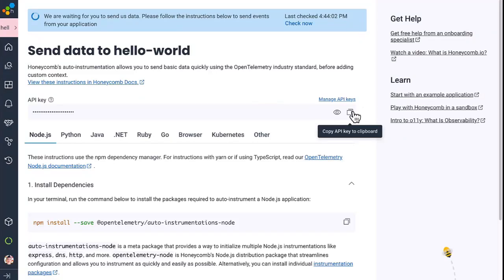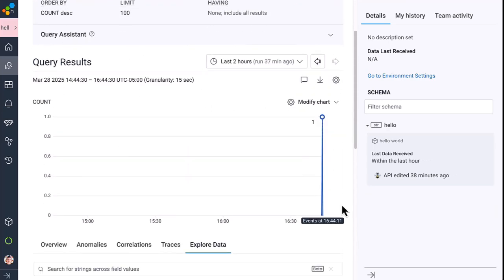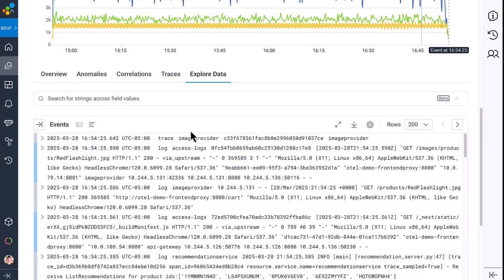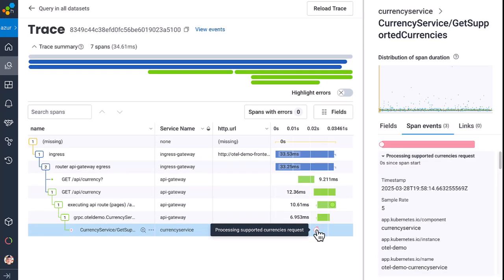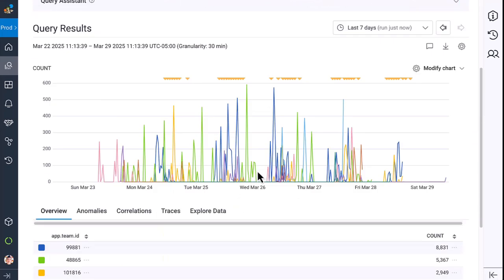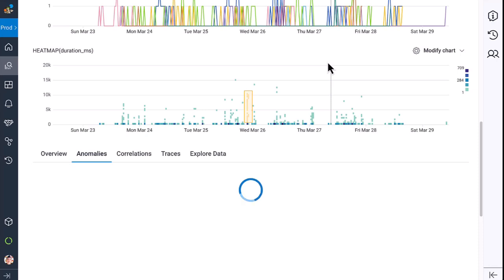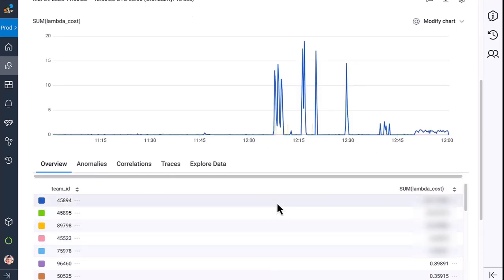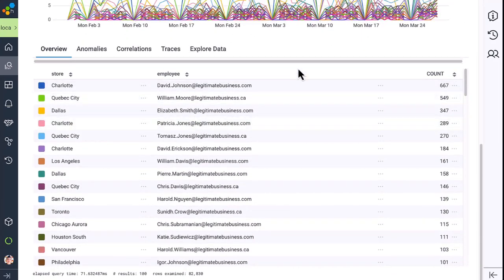Honeycomb: Basics to Business Value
Send Honeycomb JSON or sophisticated OpenTelemetry. Traces, logs, metrics. Then add a few business-specific fields (or calculate them), and answer important questions on the fly.

00:00 - Simplest Possible Event
00:20 - OpenTelemetry is the Best
00:36 - Metrics, Logs, and Traces
01:12 - See a Log in the Context of a Trace
01:33 - Sales Tracks Prospects in a Trial
02:08 - Check Production Cloud Costs
02:52 - Ad-hoc Analysis in Executive Meetings